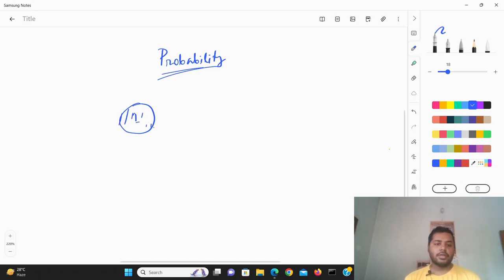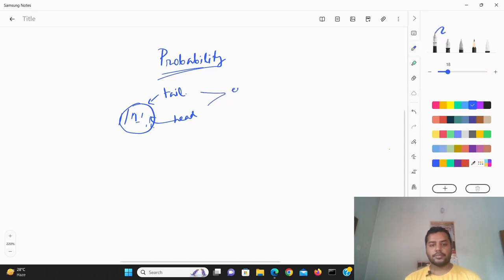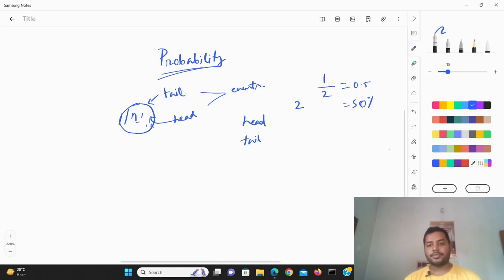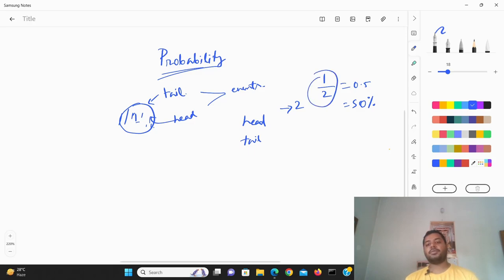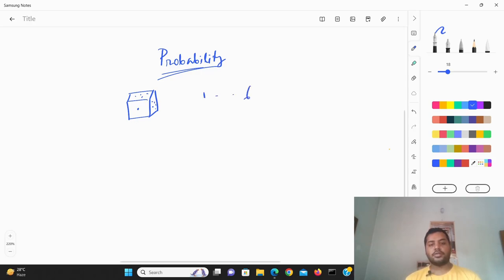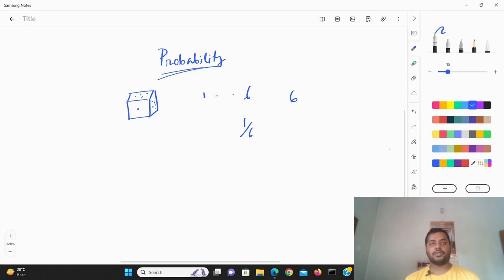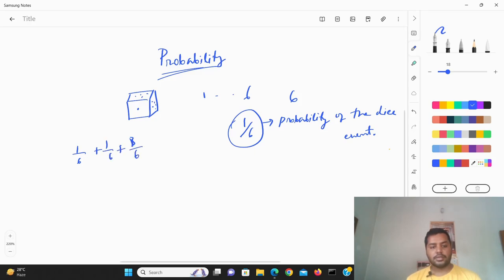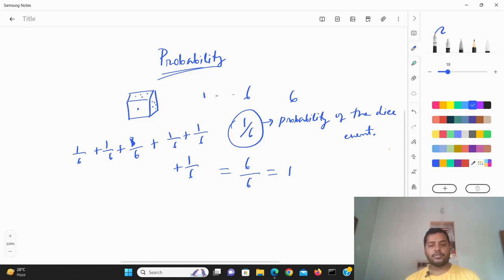What is probability? | in Data Science and Machine Learning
In this video we will learn about what is the probability in data science and machine learning?
It's formal definition and about how to approach it.

Here we have talked about the basics of independent probability of dice, coin to understand the basic concepts of it.